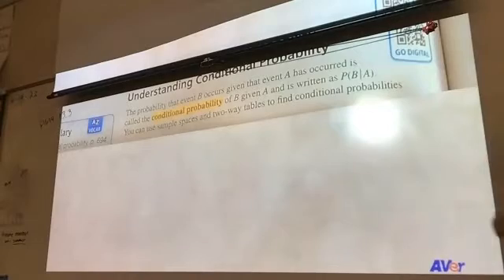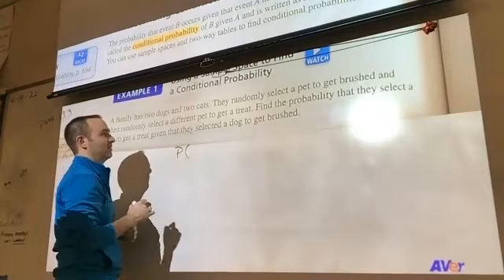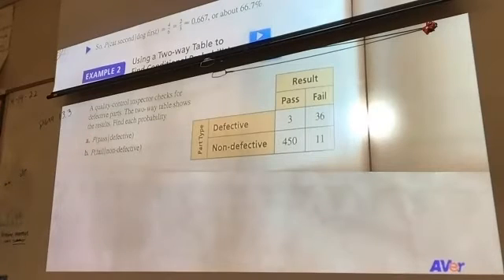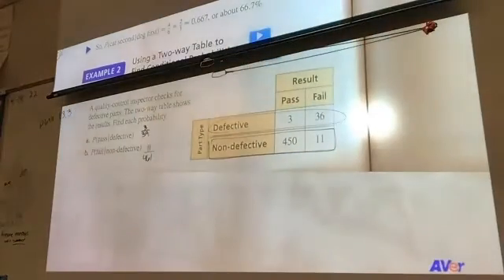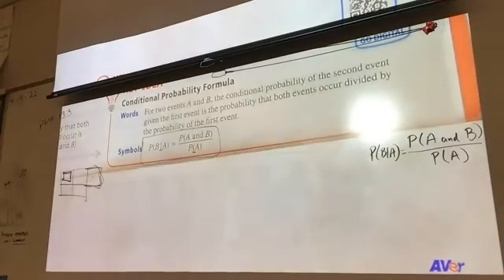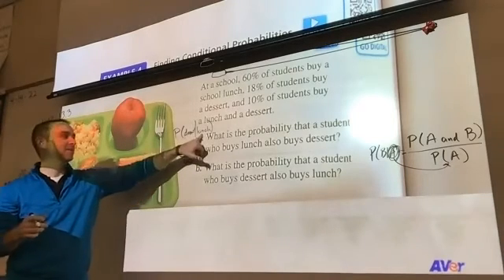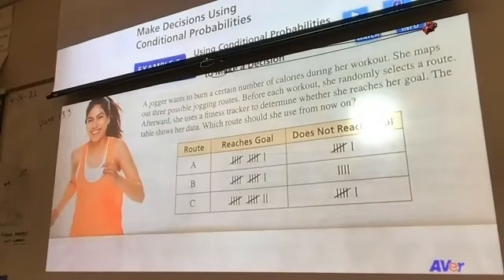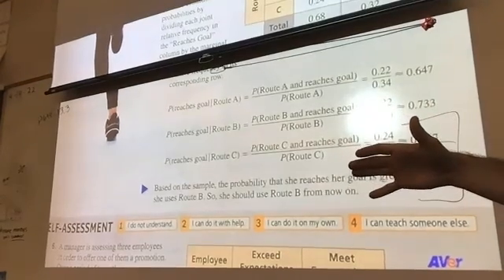Geometry 13.3 Lesson